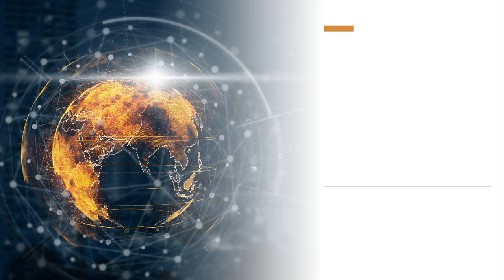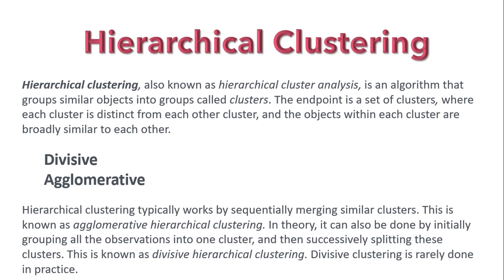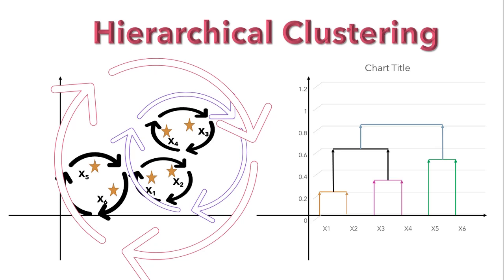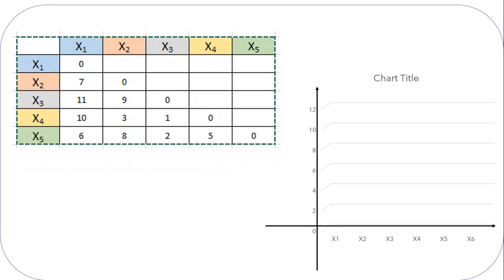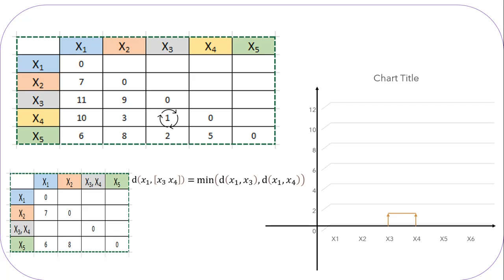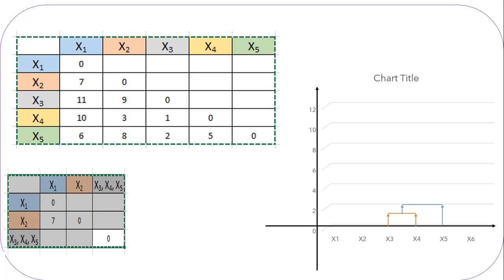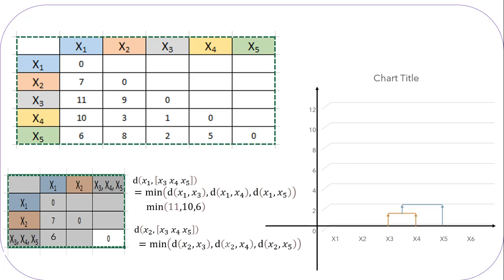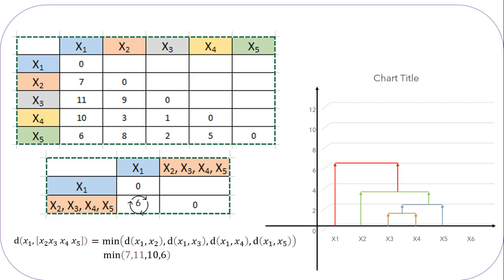Hierarchical Clustering | NerdML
This video will help you to understand how we can make use of Hierarchical Clustering algorithm for solving unsupervised learning problem. We will mathematically solve the problem. We will understand what is Hierarchical Cluster, what is Agglomerative approach, dendogram and how can we apply all these in Clustering algorithm.

Prerequisites
Basic understanding of Linear Algebra, Probability, Calculus, Matrix & Python programming including pandas, numpy, scikit learn & some visualization tools.

Due to COVID-19 lock down, it's difficult to arrange complete setup for video preparation but I have tried my best & soon I'll use pointer device based on proper availability to make the session more user interacted.